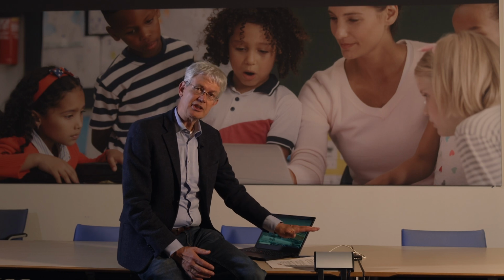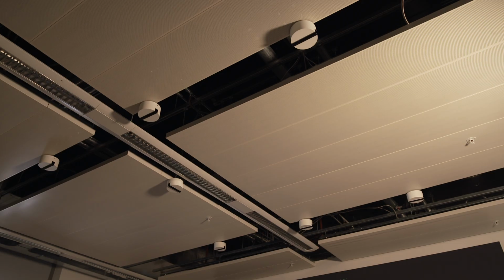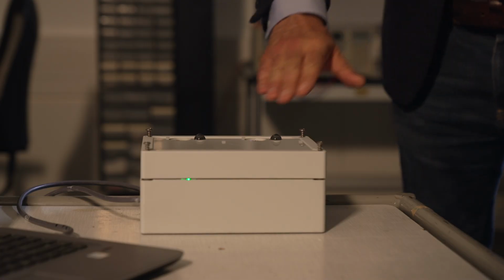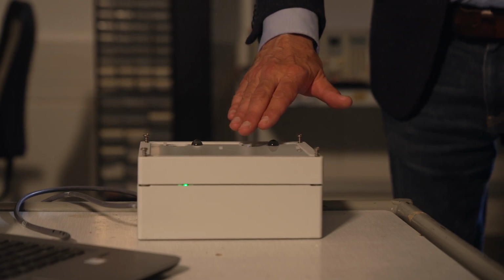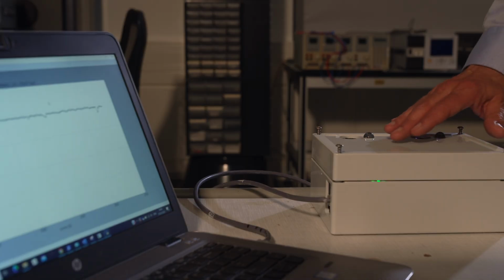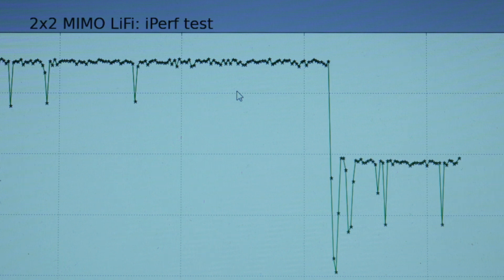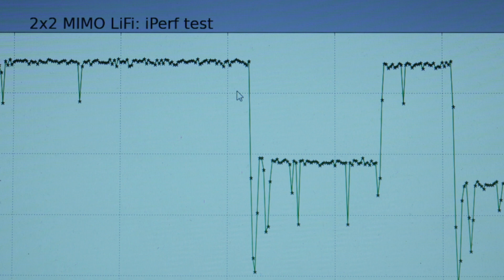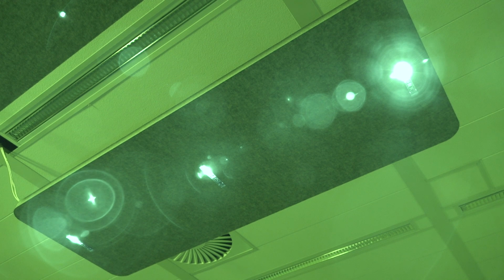ELIoT - Office Demonstrator - LiFi MIMO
The ELIoT project demonstrates optical wireless communication with light (Light Fidelity - LiFi) in different environments. This videos shows the application of LiFi in an office scenario. Key feature is the implementation of a Multiple Input Multiple Output (MIMO) approach to avoid a signal loss, if the line of sight is interrupted.

H2020 Innovation Action: ELIoT - Enhance Lighting for the Internet of Things

Project Description:
In the future, IoT will place much higher demand and emphasis on the data rate, reliability and latency of wireless connections. If many IoT devices communicate in a confined space, the demand for radio frequencies will increase much faster than previously expected. With LiFi, the ELIoT consortium explores a networked wireless communication technology operating in the previously unused light spectrum, besides Wi-Fi and cellular radio.